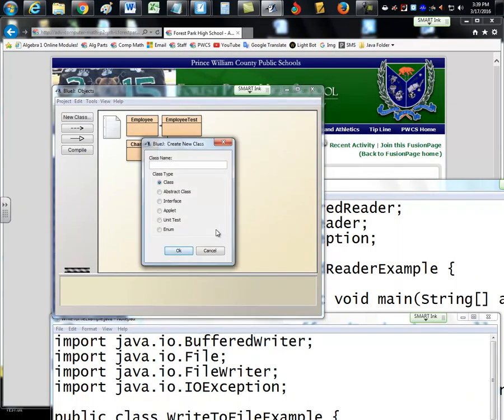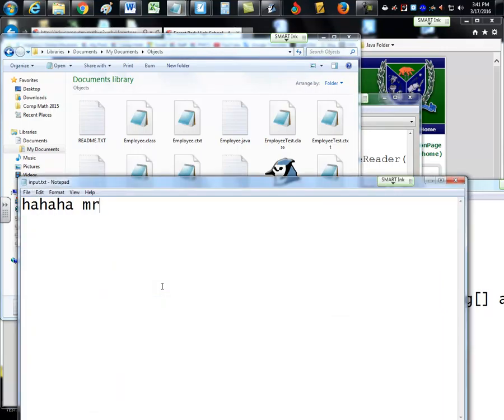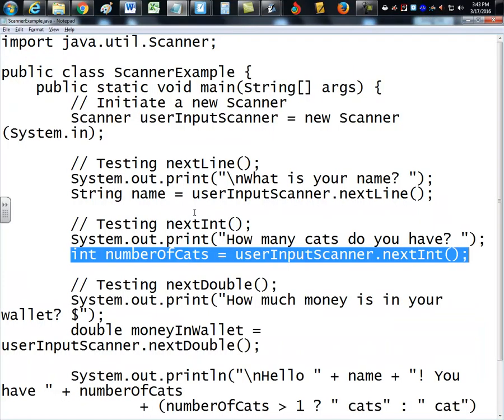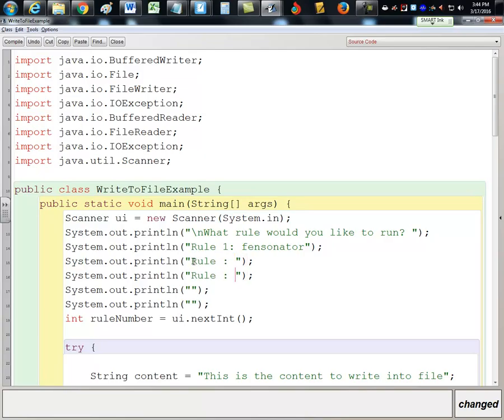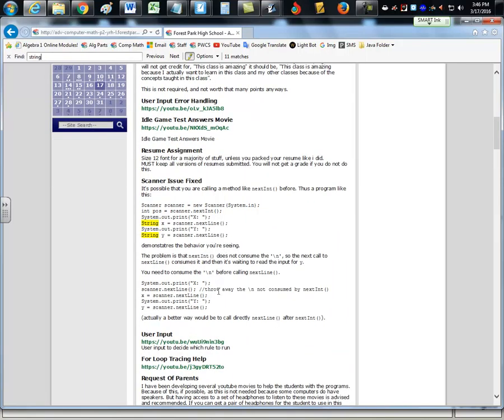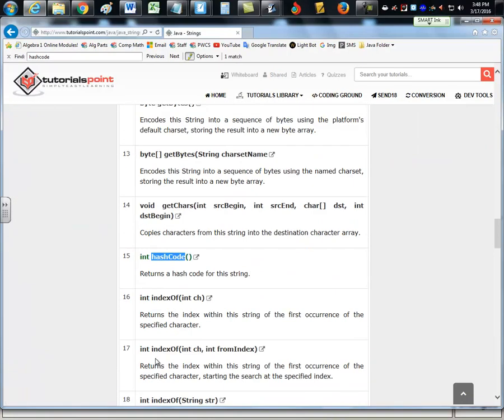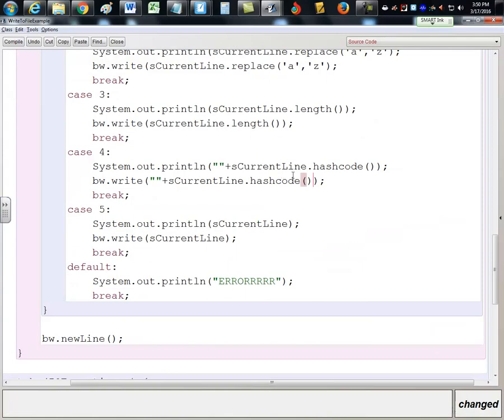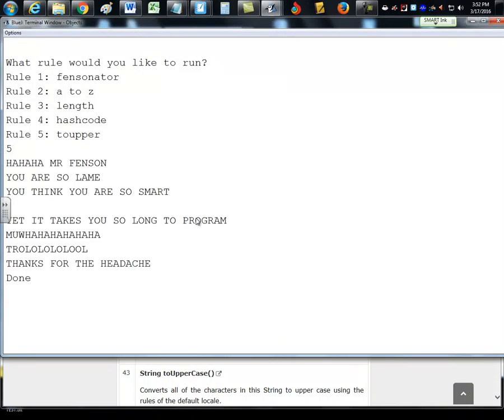Lyrics Program In 12min12sec